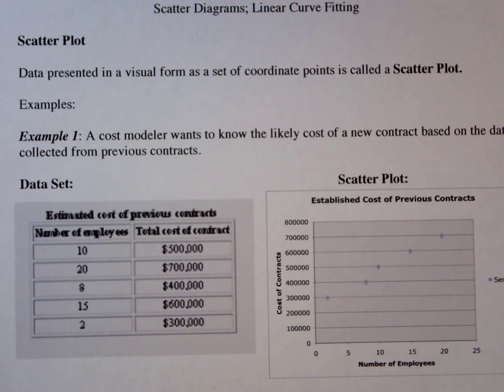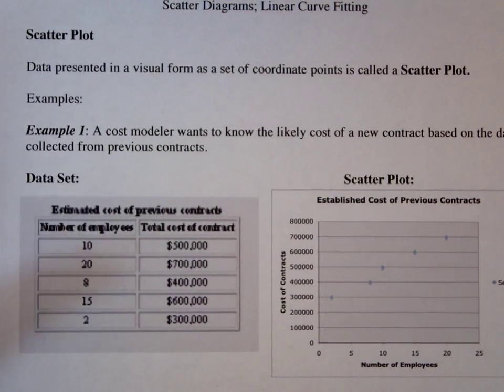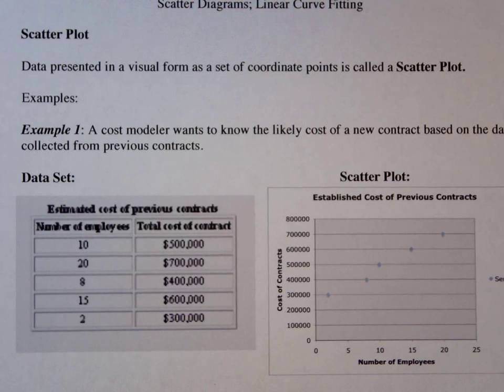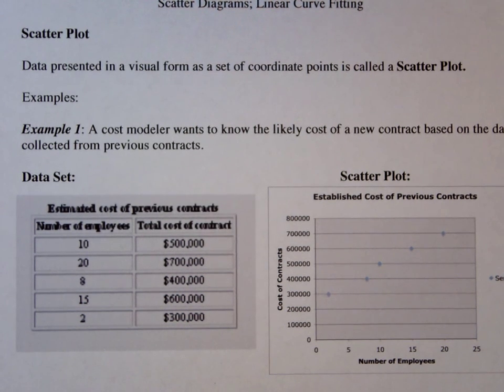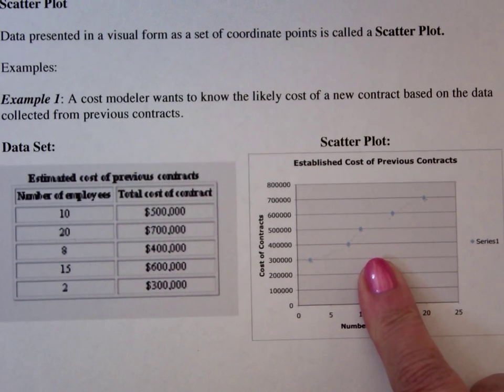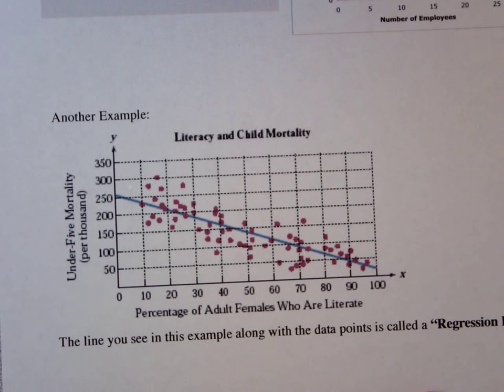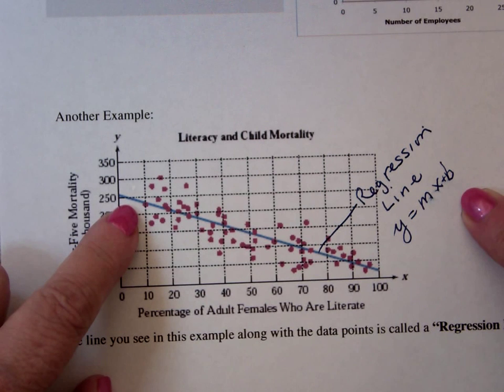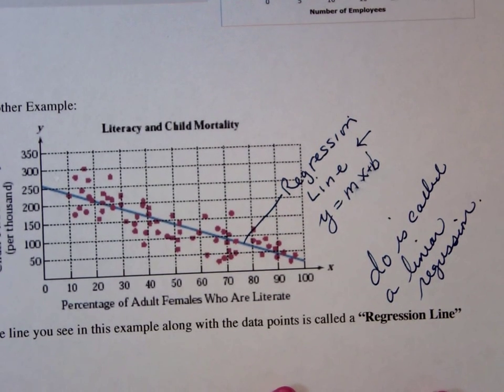150 2 2 page 7